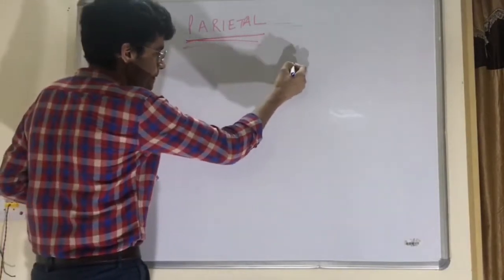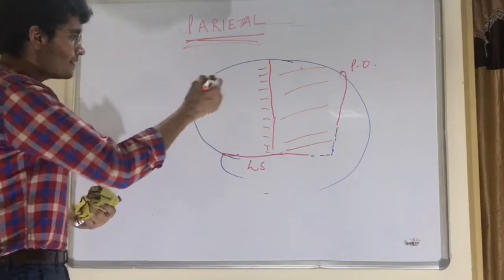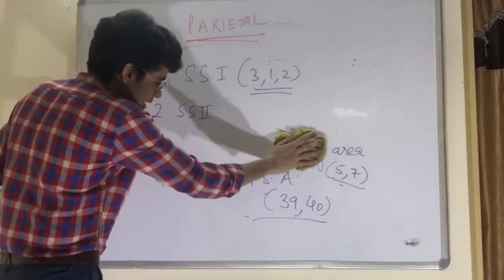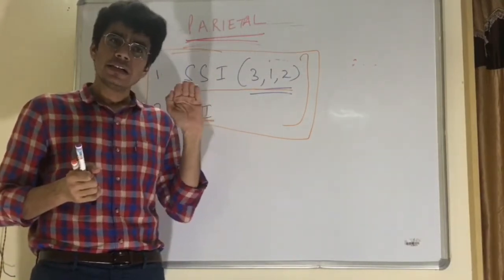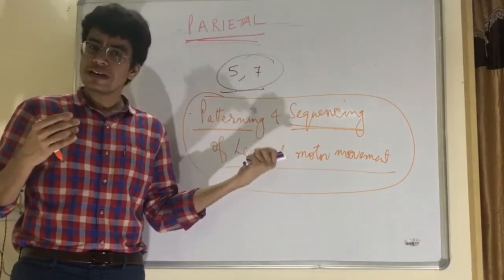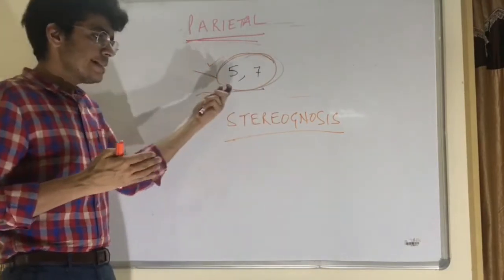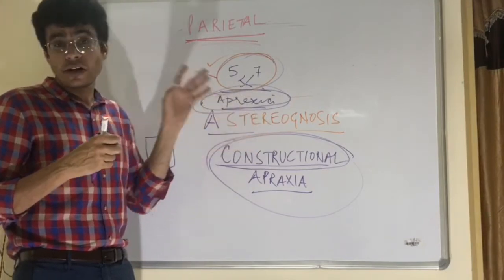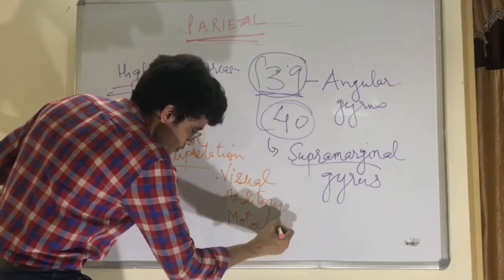Parietal Cortex - I